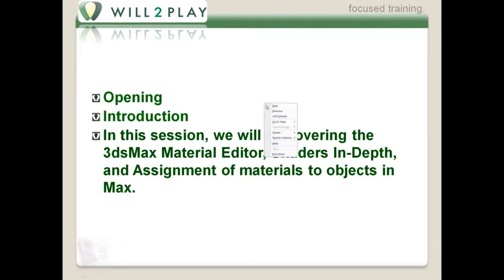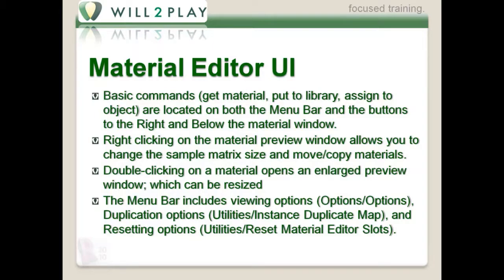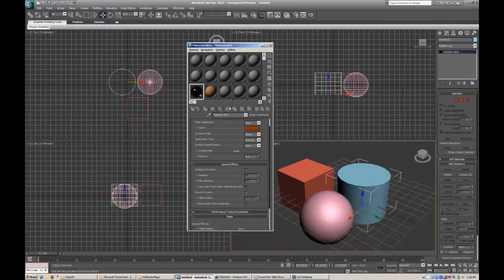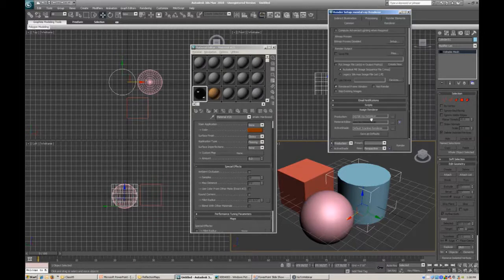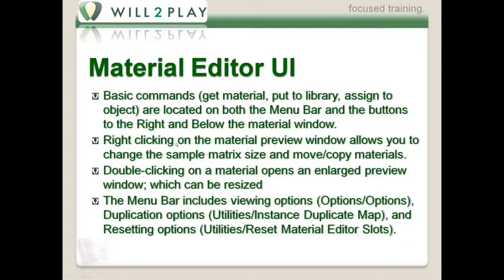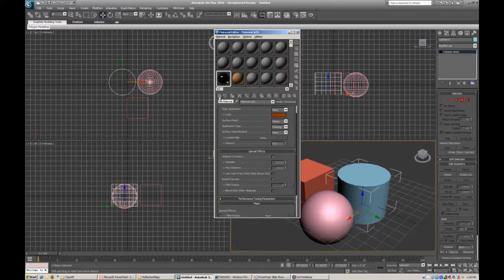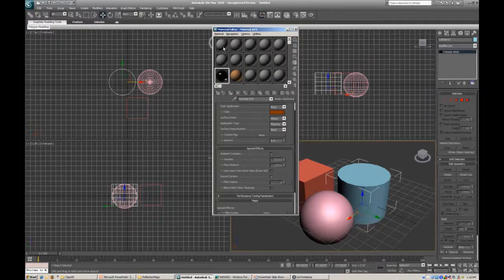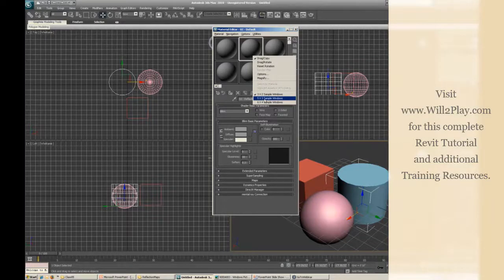Revit 2019 Rendering Tutorial 05 1 Revit Lighting Shaders In Depth 3dsMax Material Editor YouTube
Revit 2019 Rendering Tutorial 05 1 Revit Lighting Shaders In Depth 3dsMax Material Editor
Revit Lighting Shaders In Depth 3dsMax Material Editor The Revit 2019 Tutorial for Beginners

Explore our online Revit Video Training specific to the

More About The Power Of Rendering And How Do We Leverage Them To Decrease Our Workload
The Revit Render Topics

In this session, we will be covering the 3dsMax Material Editor, Shaders In-Depth, and Assignment of materials to objects in Max.

This is a clip of the full video Training Class. Search our Revit2019 Topic Tags for more Revit Tips and Tricks

Topics

Revit 2019 Rendering Tutorial From Camera to Print Revit Rendering

Gain efficiency as you incorporate tools and techniques available in the platform being used(In this case Revit).

Excerpt